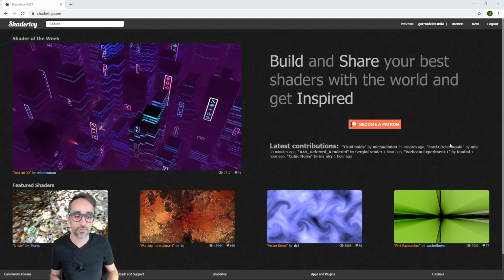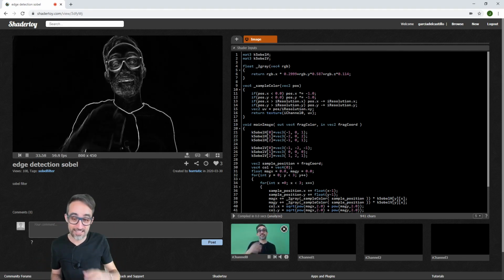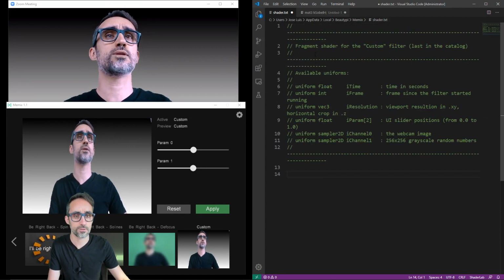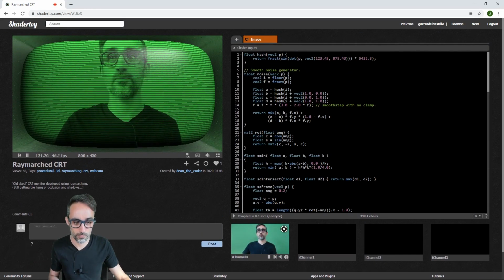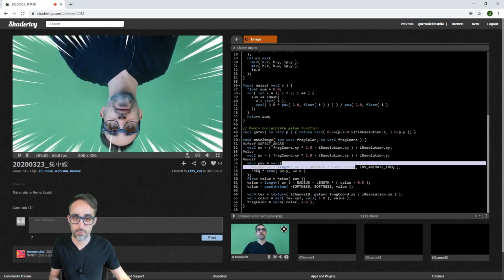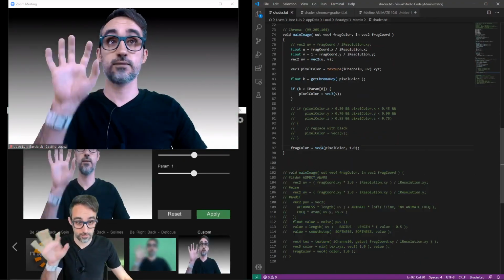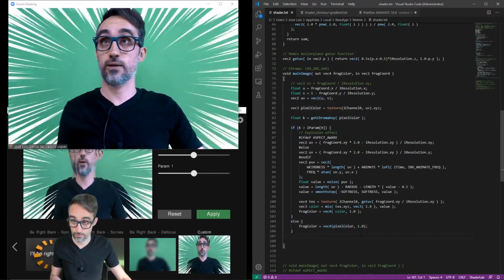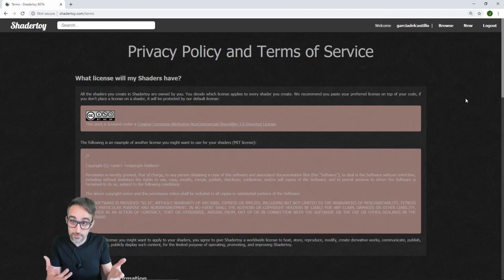Importing Filters from Shadertoy into Memix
Zoom fatigue? Tired of endless video calls? Spice up your digital presence with some custom webcam filters using Memix.app!

In this three-part tutorial, I will explain how to install and use Memix as a virtual webcam on your system, the basics of customizing your own filters using shaders, and how to bring additional custom shaders from Shadertoy!